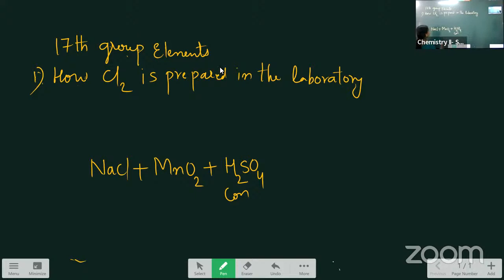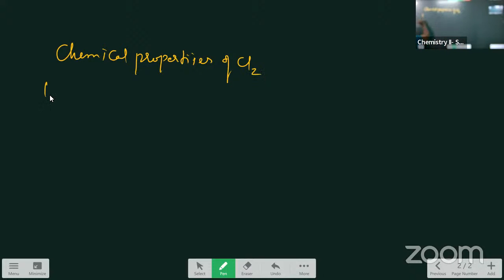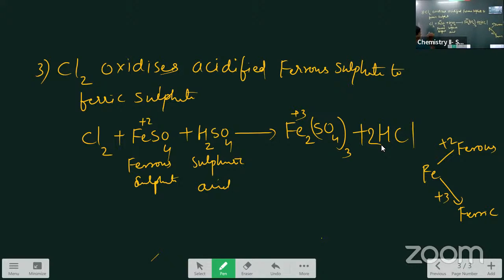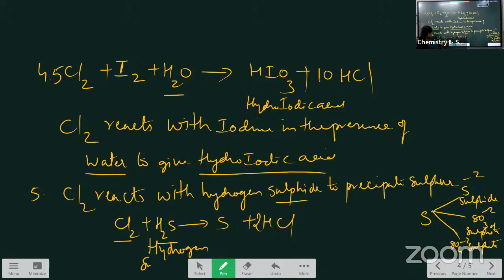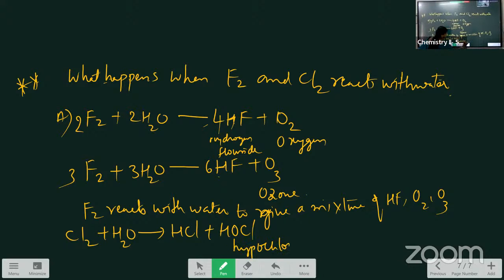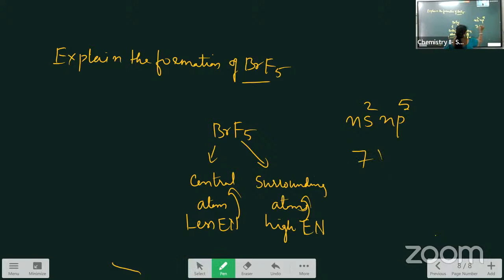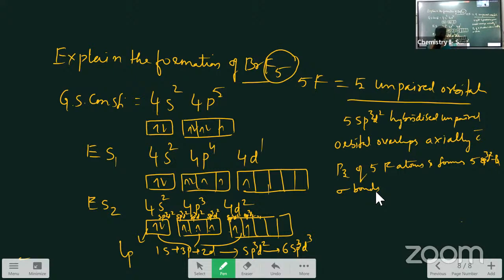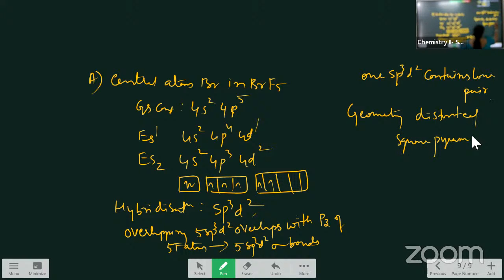Chemistry II- Siasat MS Intensive Supplementary Coaching 25-5-23